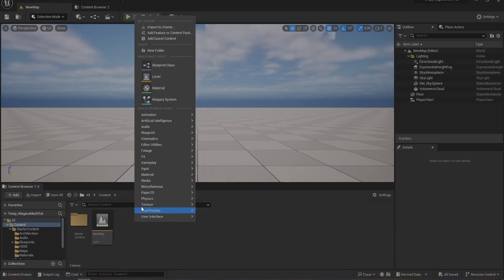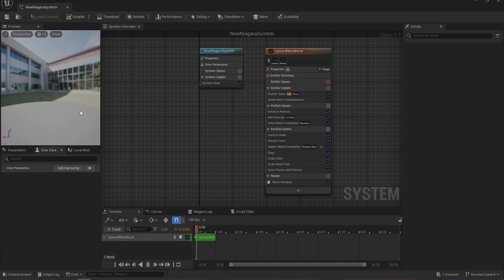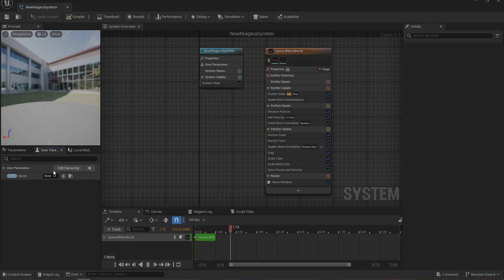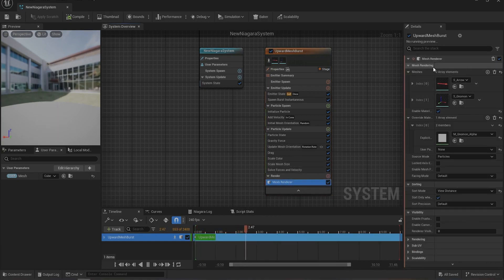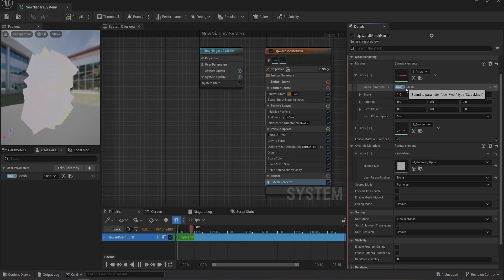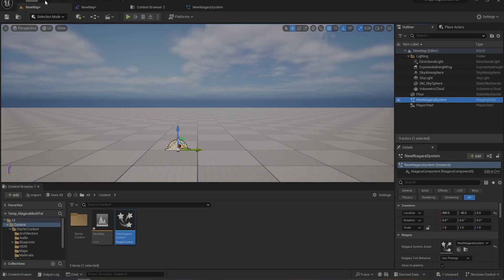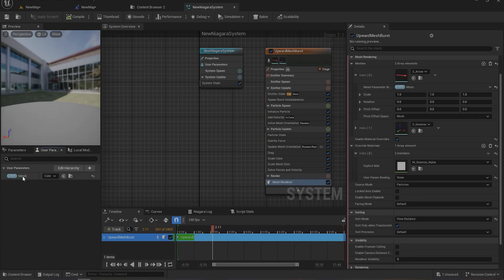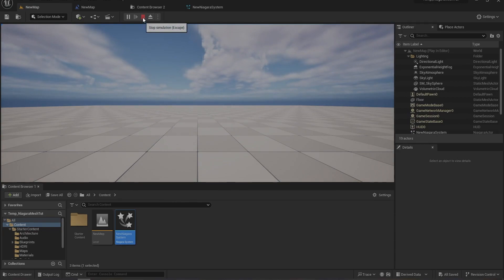UE5 How to change Niagara mesh at runtime.